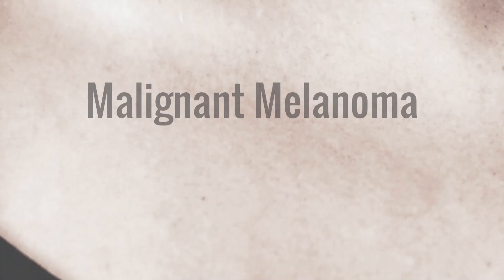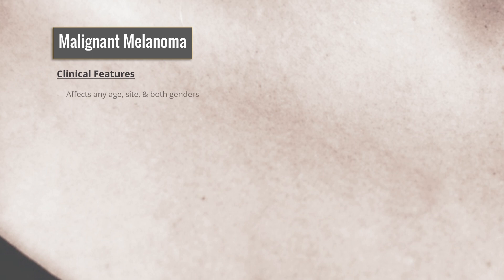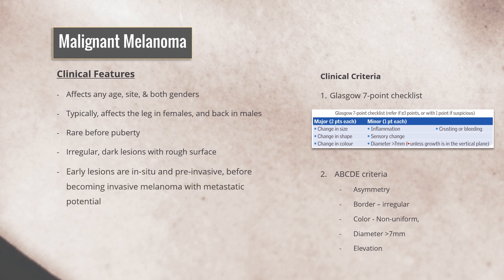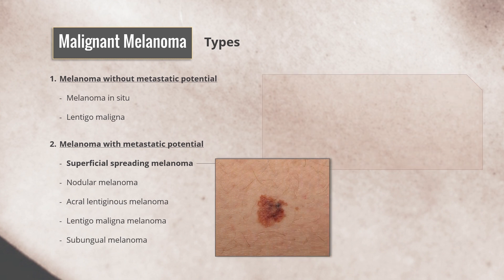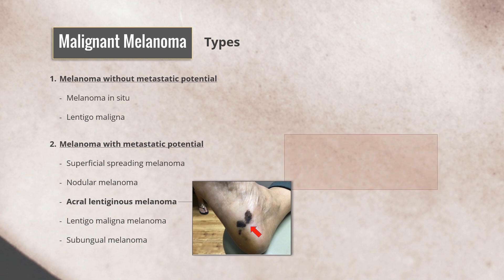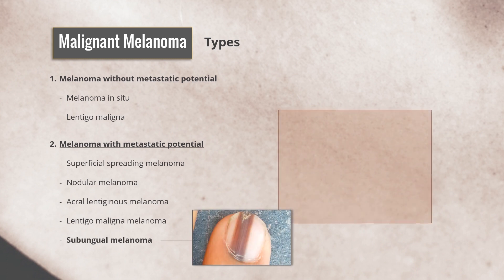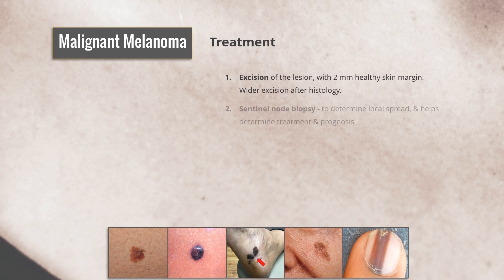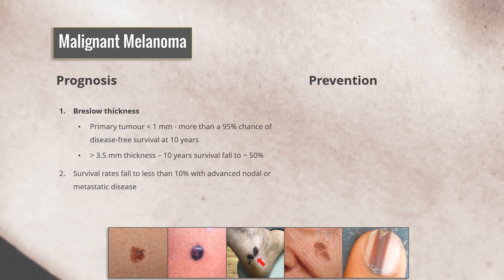Malignant Melanoma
Watch this informative video on MALIGNANT MELANOMA. Learn about its risk factor, different types, determinants of prognosis, its treatment and prevention.